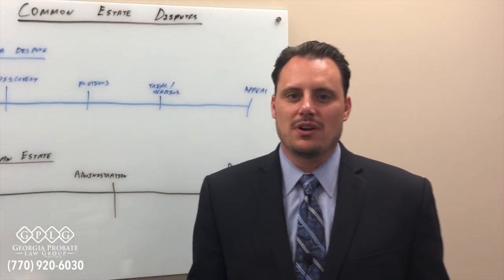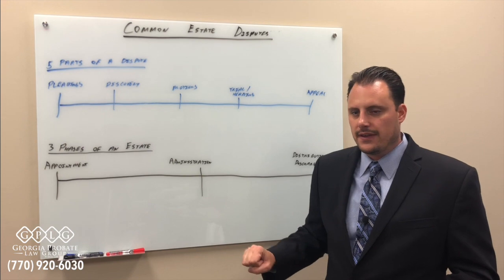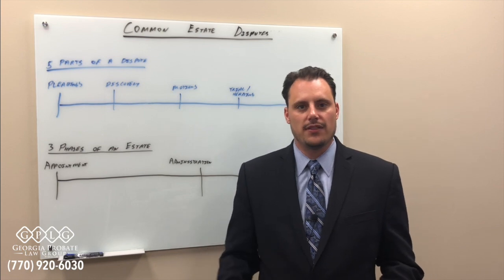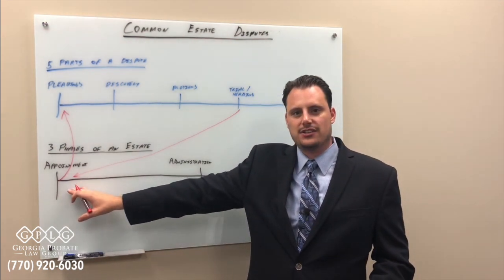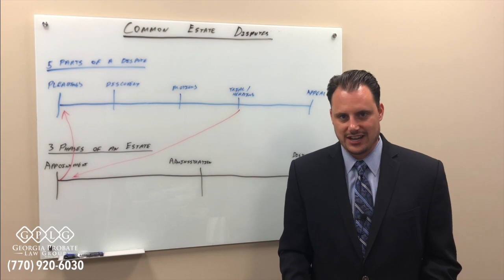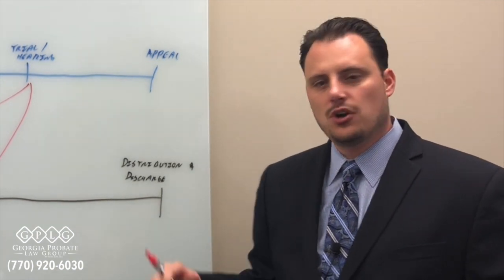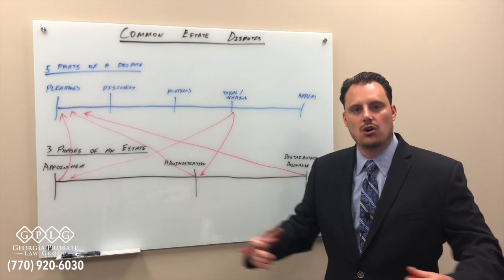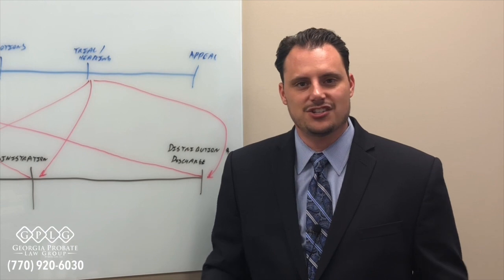Common Estate Disputes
Disputes and litigation in estates can work differently than in other legal matters. In this video, award winning Georgia probate Attorney Erik Broel explains how these differences work and reviews some very common estate disputes.

Georgia Probate Law Group
331 North Marietta Parkway NE, Marietta, GA, 30060, USA
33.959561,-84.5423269